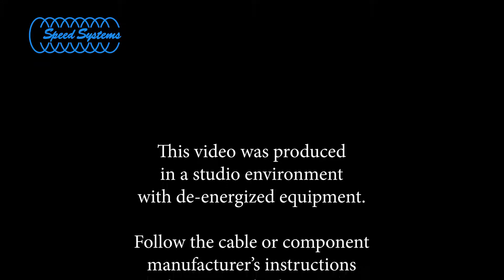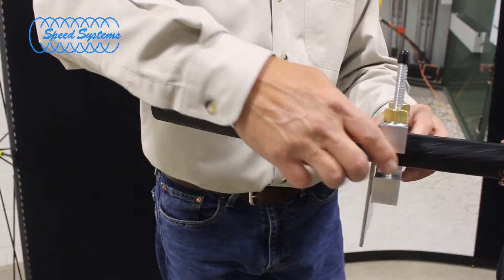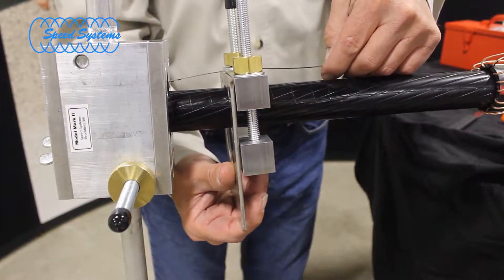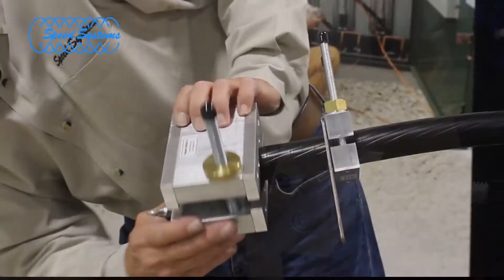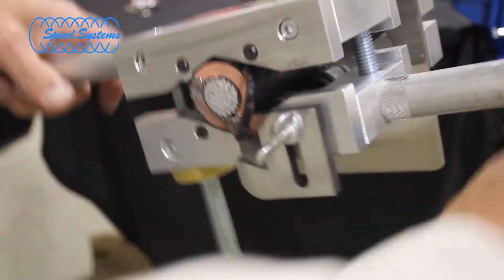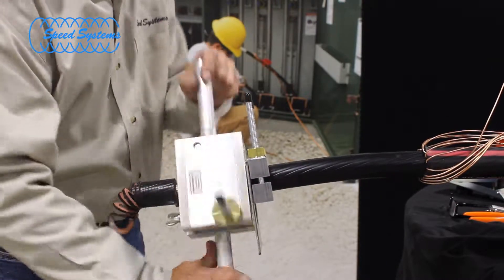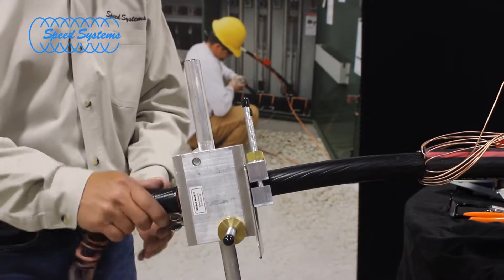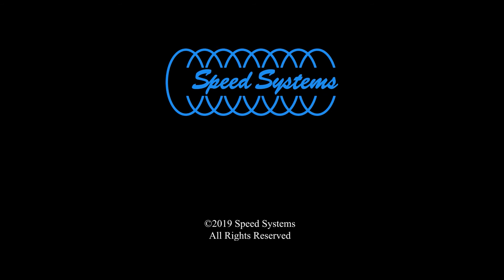Mark Series Insulation Stripper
Removing the insulation on primary underground cable using the Speed Systems Mark Series Insulation Stripper. (From the Cable Prep Using the Mark Series Insulation Stripper video.)